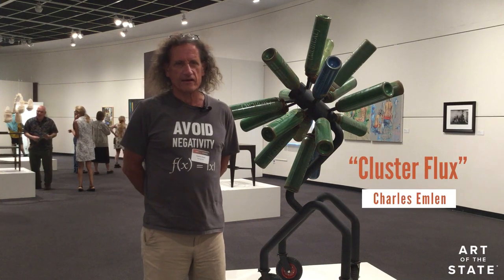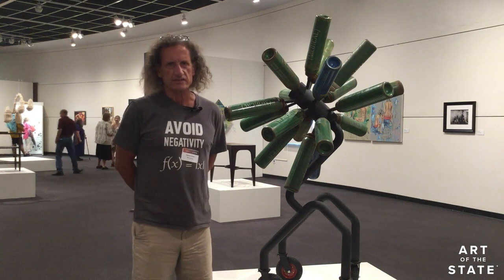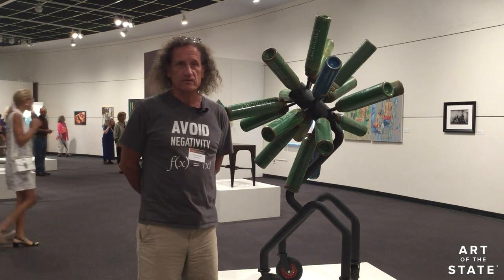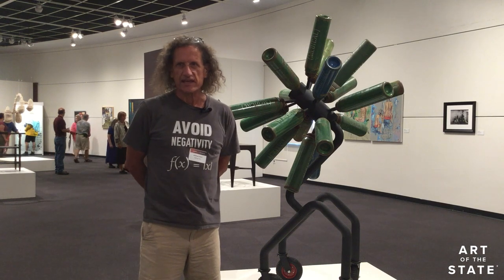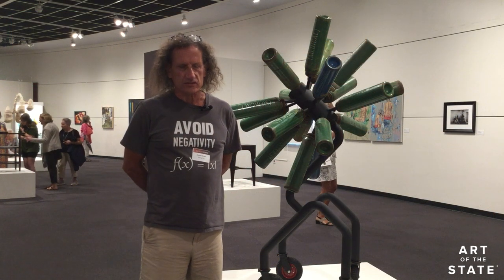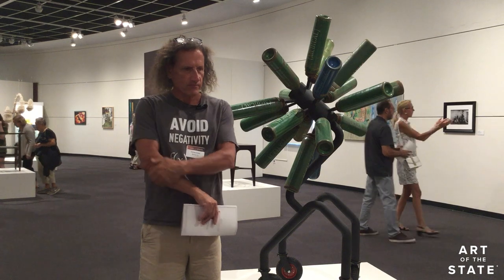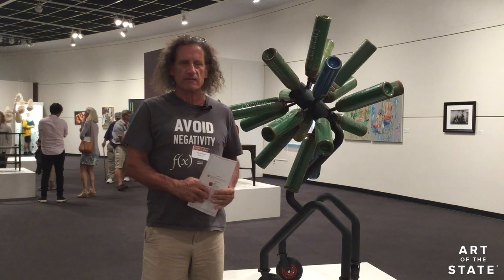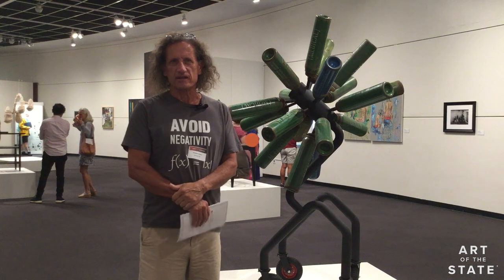Art of the State 2023: Charles Emlen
Listen to a brief interview of artist Charles Emlen finalist Art of the State 2023, Spring City, PA, "Cluster Flux," Painted steel, repurposed oxygen bottles.

Interview was recorded Sunday, September 10, 2023.

The 56th  Art of the State 2023 exhibition includes 86 works of art by 86 Pennsylvania artists from 29 counties of Pennsylvania. Finalists were selected from 1,915 entries from 559 artists. Works were submitted in the categories of Painting, Work on Paper, Photography & Digital Media, Sculpture and Craft.

Art of the State, open to Pennsylvania artists and craftspeople, is an annual juried exhibition held at The State Museum of Pennsylvania. With an established tradition of exhibiting highly creative art chosen by a distinguished panel of jurors,  Art of the State provides an opportunity for both established and emerging Pennsylvania artists to exhibit their art and receive statewide recognition.

Art of the State is presented by The State Museum of Pennsylvania in association with the Pennsylvania Heritage Foundation.